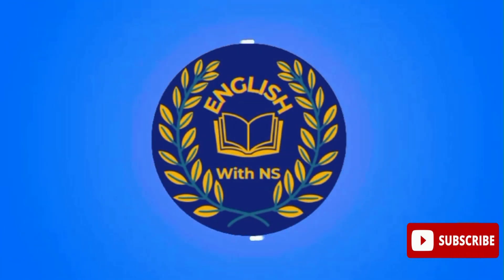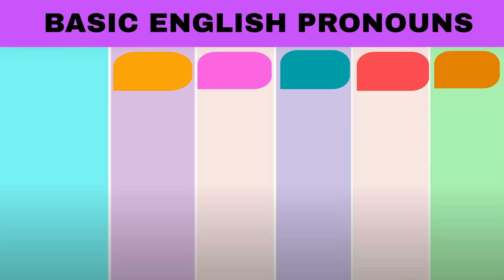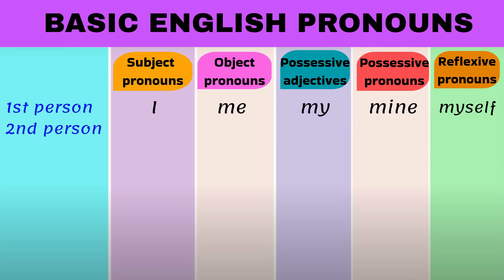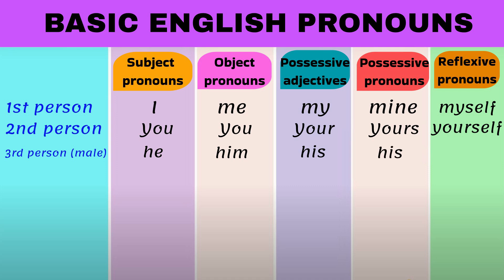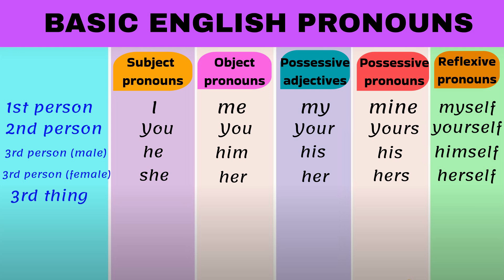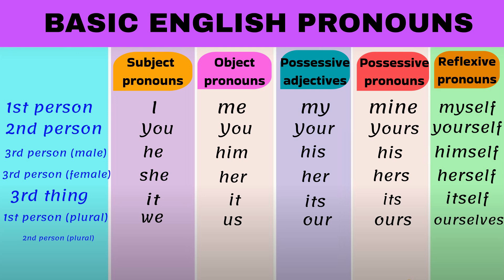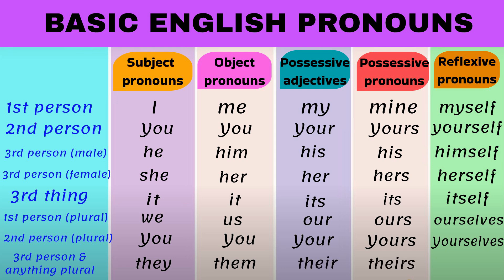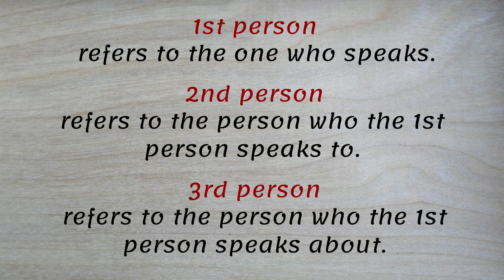Reflexive Pronouns & More | Learn Personal Pronouns: 1st, 2nd, 3rd Person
In this video, we offer a clear and concise explanation of personal pronouns, focusing on reflexive pronouns, along with subject pronouns, object pronouns, possessive adjectives, and possessive pronouns. If you're looking to understand how these pronouns are categorized and used in English, this lesson is perfect for you.
What’s inside:
Subject Pronouns: We break down subject pronouns such as "I," "you," "he," "she," "it," "we," and "they." The chart highlights how they differ from other pronoun forms.
Object Pronouns: Discover object pronouns like "me," "you," "him," "her," "it," "us," and "them." The chart provides a clear understanding of how these pronouns function as the receiver of action.
Possessive Adjectives & Pronouns: We clarify the distinction between possessive adjectives (my, your, his, her, its, our, their) and possessive pronouns (mine, yours, his, hers, ours, theirs) using a detailed chart.
Reflexive Pronouns: Reflexive pronouns like "myself," "yourself," "himself," and more. Our easy-to-follow chart explains when these pronouns are used and how they relate to other types of pronouns.